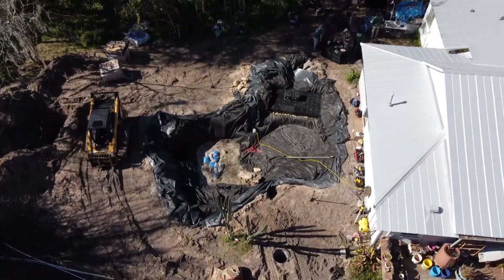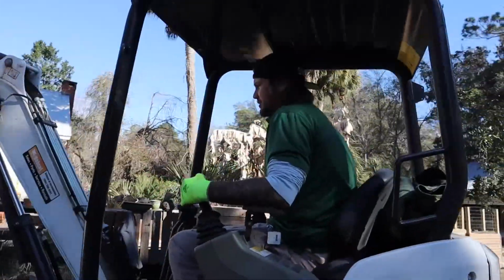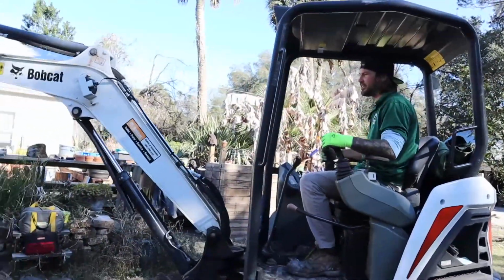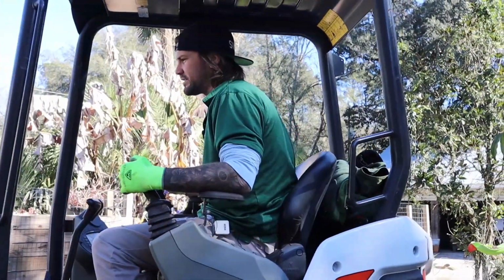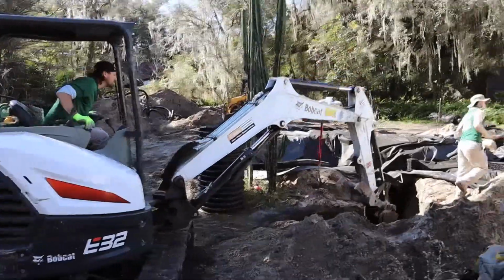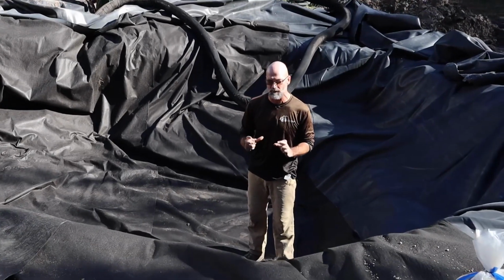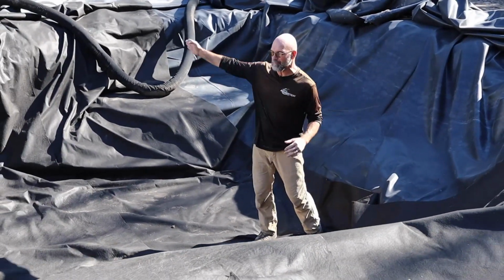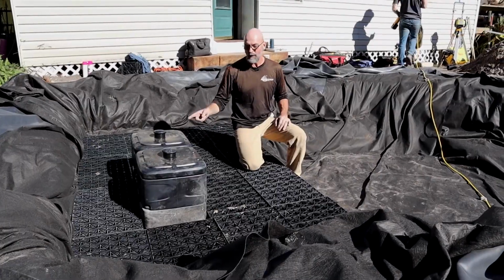St. Augustine Alligator Farm Aquascape Recreation Pond Install Part 2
Ed Beaulieu, the Pond Professor, Jason Duffney, and Michael Quatromoni discuss progress and setbacks ahead of being joined by 100 Certified Aquascape Contractors participating here & at the Aquascape Pond and Fountainscape Build at the St. Augustine Alligator Farm Zoological Park.

Behind the Scenes at Day 2 of Earth Works of Jacksonville collaboration with Aquascape Inc. in the Aquascape Recreation Pond for a Eastern Collard Lizard - Advanced CAC Build at the home of the St Augustine Alligator Farm Director John & his wife Biologist Jenn Brueggen’s home.